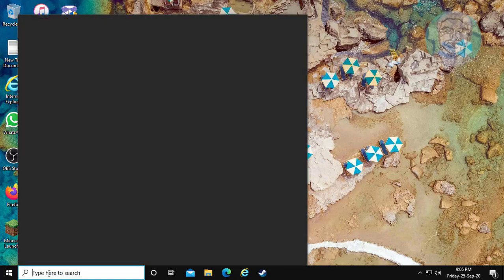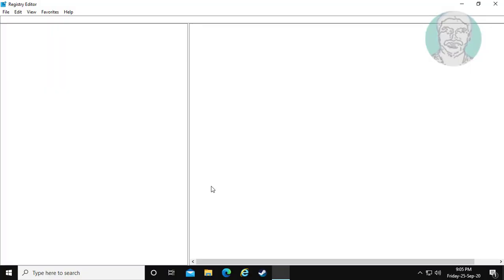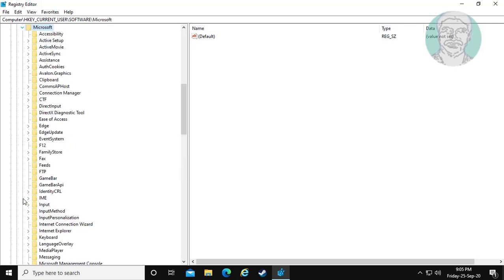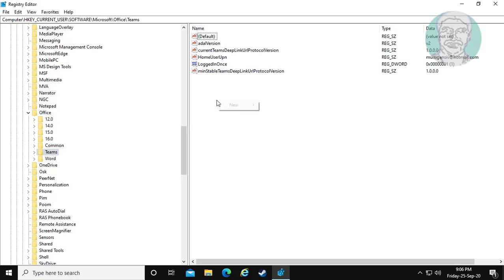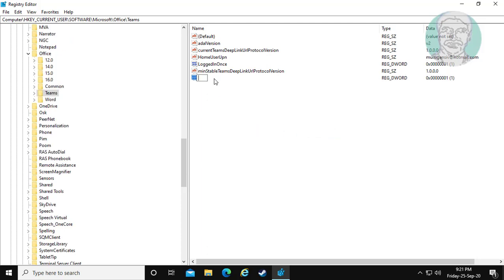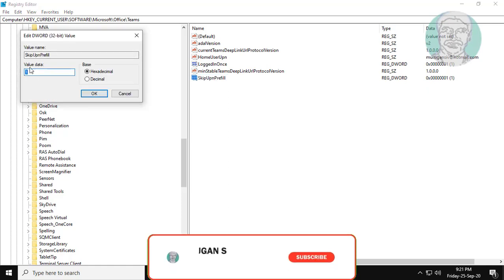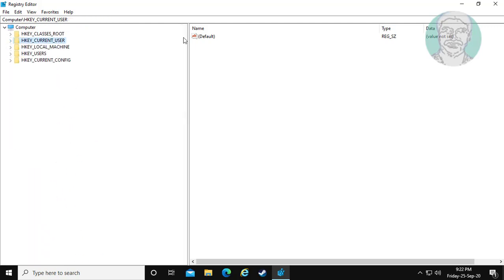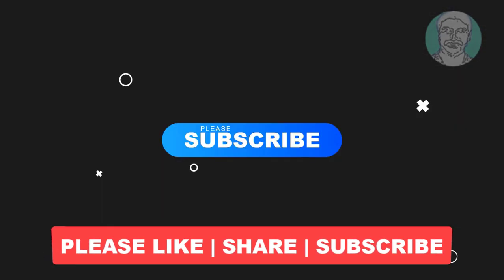How To Fix Disable Microsoft Teams Auto Sign in to Domain Joined Account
This Tutorial Helps to How To Fix Disable Microsoft Teams Auto Sign in to Domain Joined Account